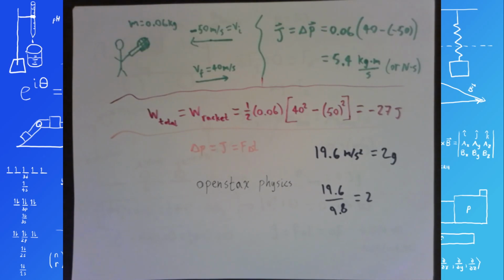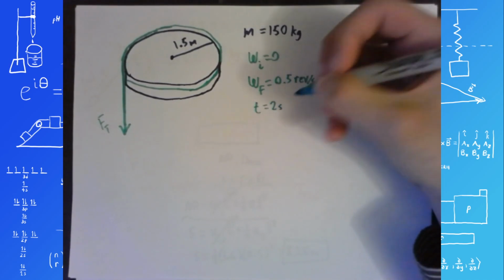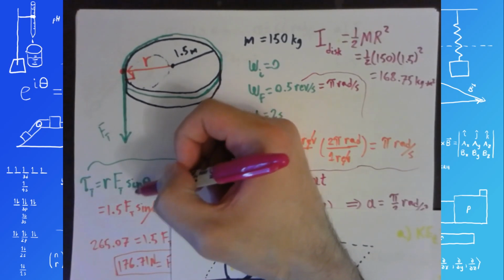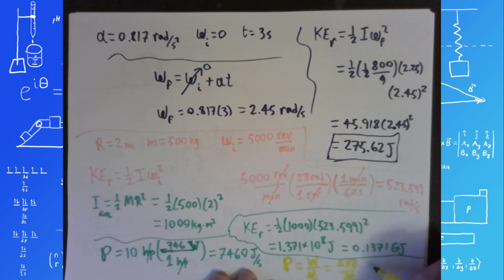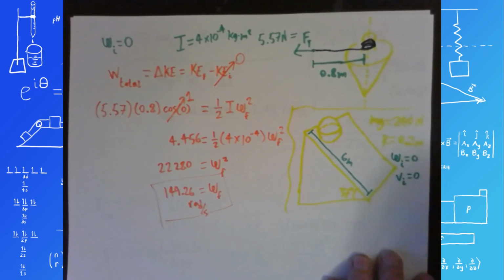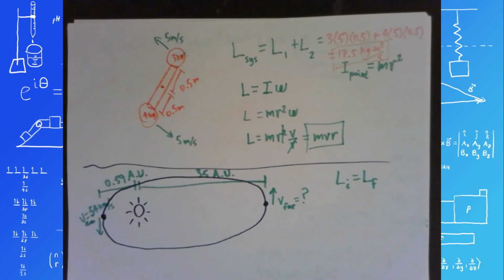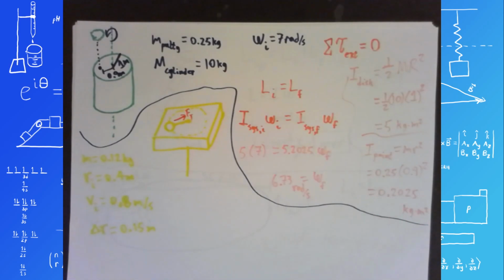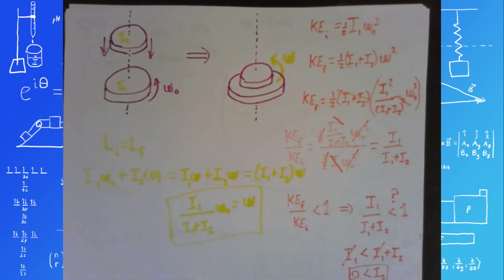Some Rotational Dynamics Problems | Office Hours with Al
The first of what I plan to make a weekly series covering problems and/or general questions in the subjects I teach. This stream focused on rotational dynamics problems involving torque, rotational kinetic energy, and angular momentum.